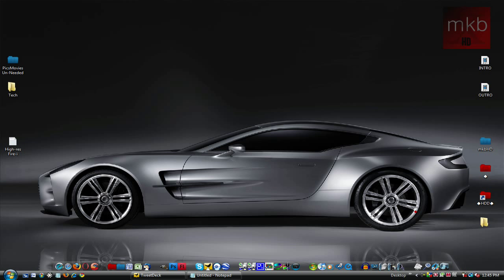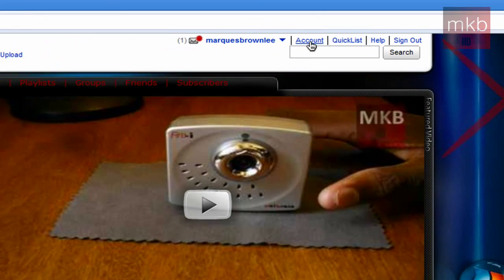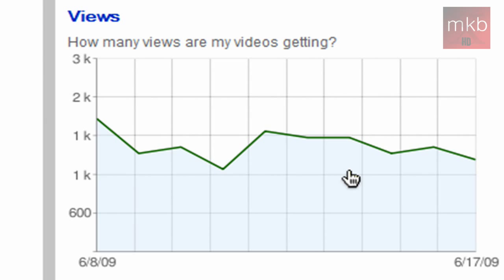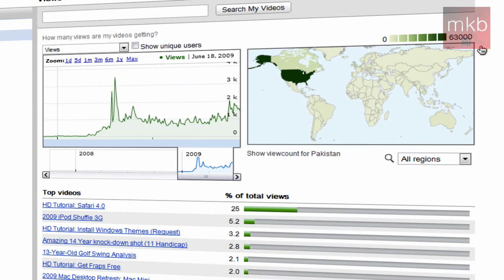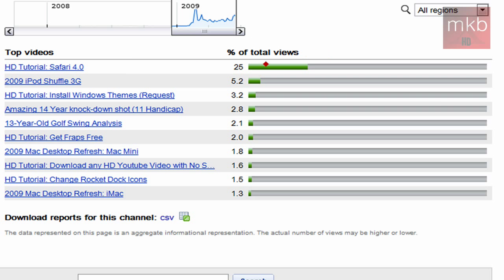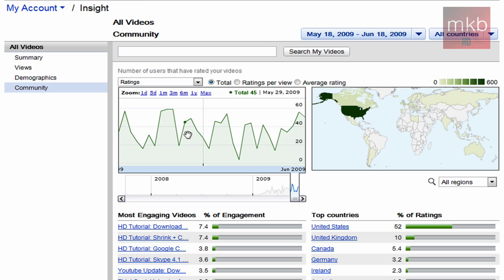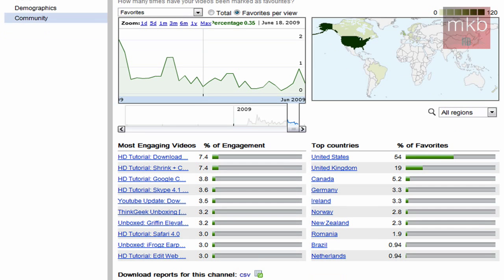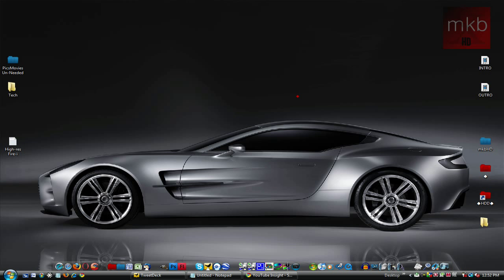Tour of mkbHD Youtube Insight [HD]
Here's a full in-depth tutorial and tour around the Youtube Insight features, which include tons of useful information about your audience demographic, viewer-ship, comments, ratings, etc...

Feel free to post a video response pointing out the most unique feature of YOUR Youtube Insight!